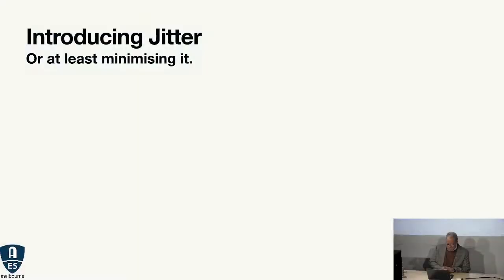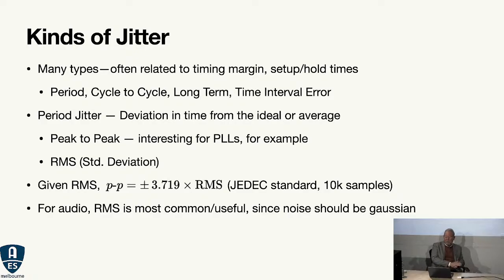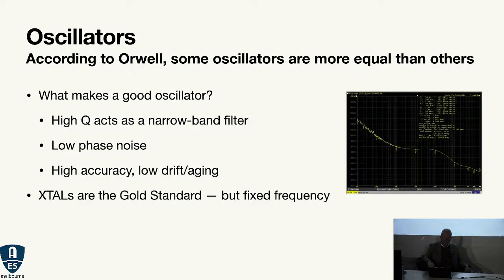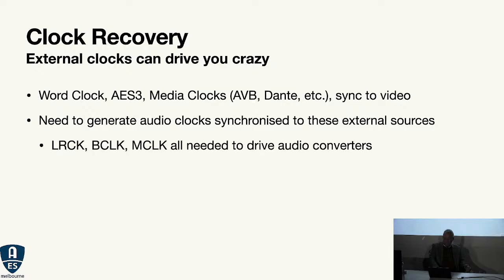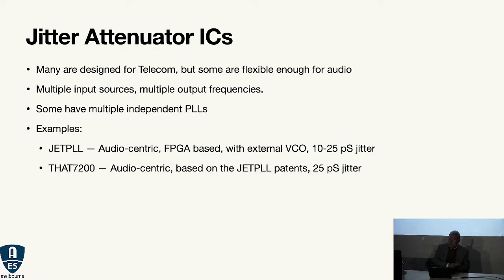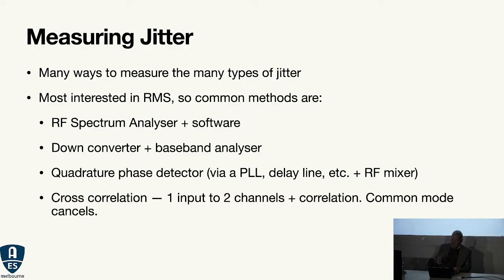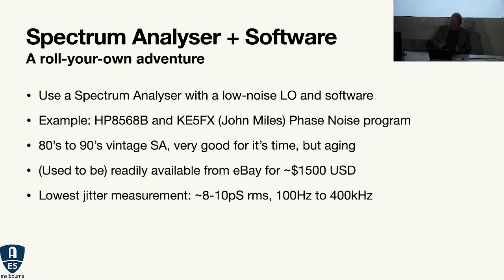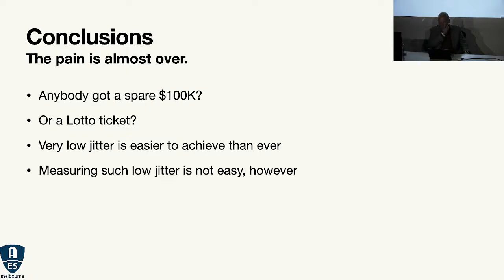AES Melbourne Section 20th April 2026 live stream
Paul Messick will present on the topic of:
Low Jitter Clock Generation for Digital Audio
The demands of modern audio converters make low-jitter audio clocks a critical requirement if high-performance is to be achieved. It is now possible to find affordable ADCs and DACs that approach or exceed 130dB SNR and -120dB THDN. Run of the mill clock generators will not cut it for performance at this level. In this presentation Paul will show how jitter affects audio, how much jitter is allowed given an audio-quality target, what kind of clock generators can achieve these specs, and how to measure jitter. Since most pro-audio systems need to interface to the outside world for timing, He will also talk about clock recovery and jitter attenuation. Finally, he’ll tie this all together with measurements on a real product that achieves suitably stratospheric performance.